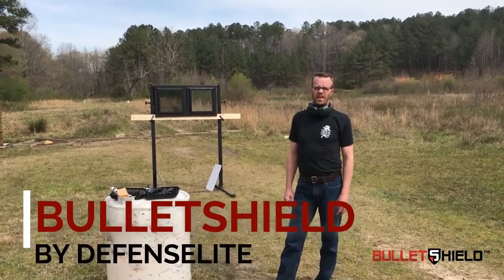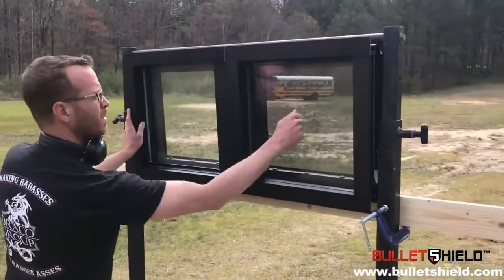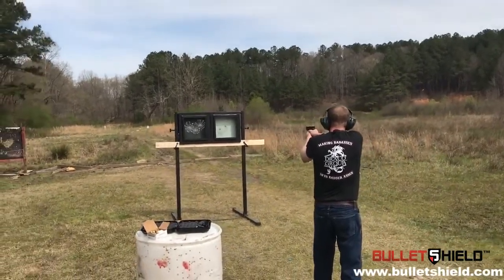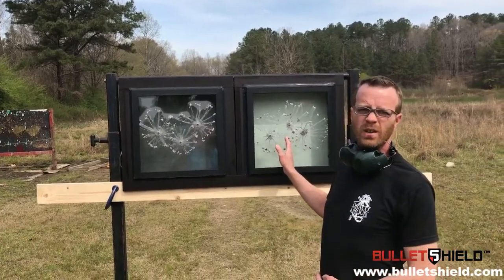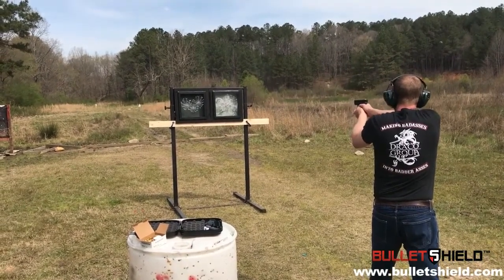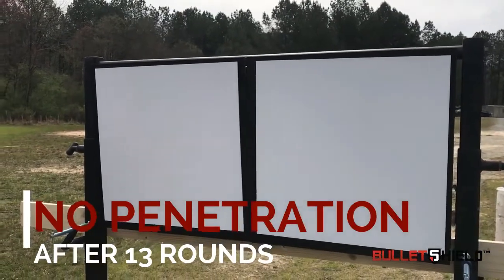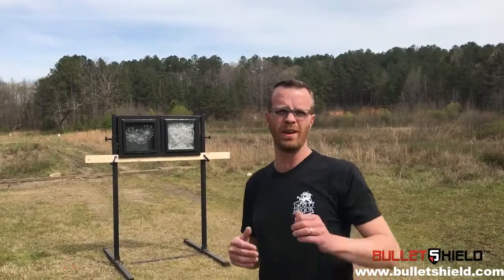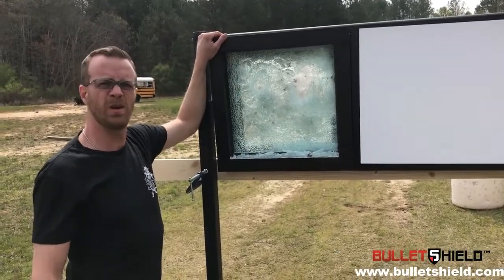UL 752 Level 1 Testing BulletShield by DefenseLite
BulletShield by DefenseLite – UL 752 Level 1 Testing Simulation & Demonstration

Ian Bannister – Director of Security Solutions (performing the demo)

 **Special Thanks to Fulton County PD for use of their facilities**